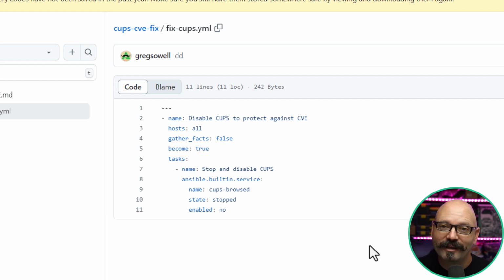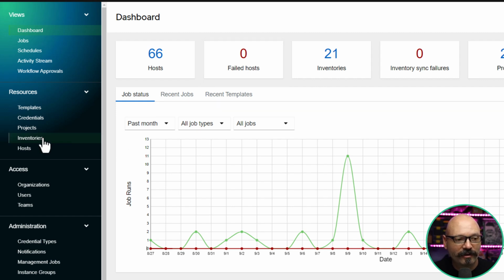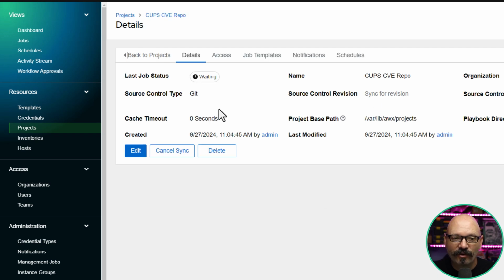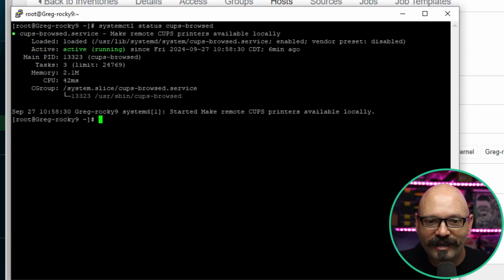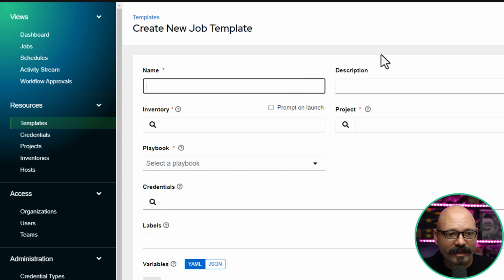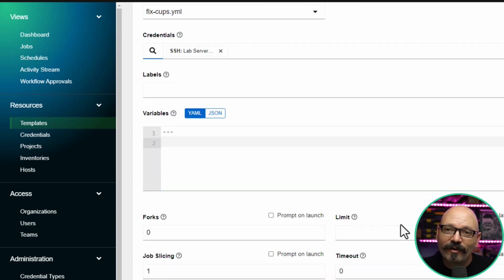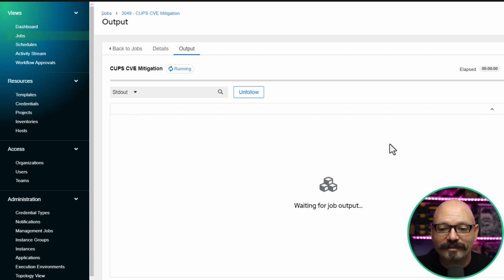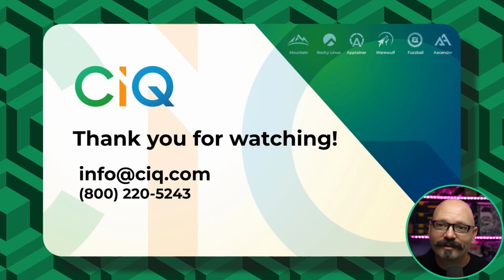Fixing the CUPS Vulnerability with an Ansible Playbook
Greg Sowell addresses the recent CUPS vulnerability with a quick and easy Ansible playbook to secure your systems.